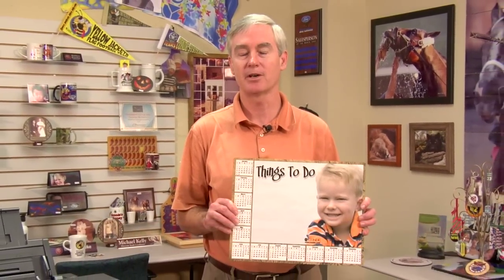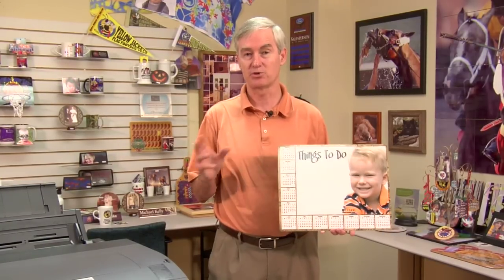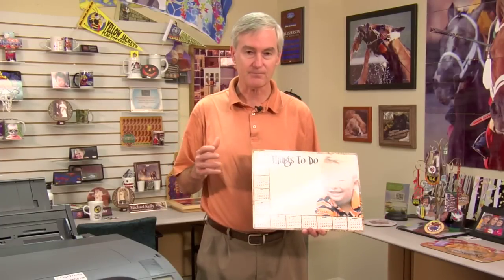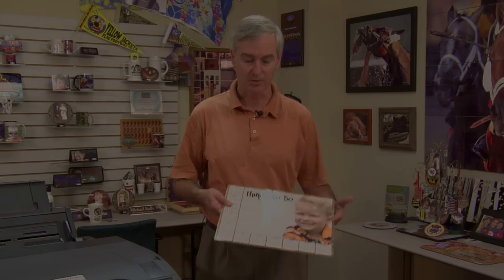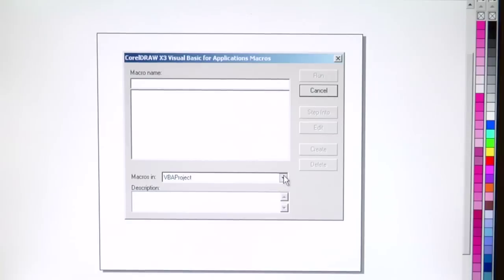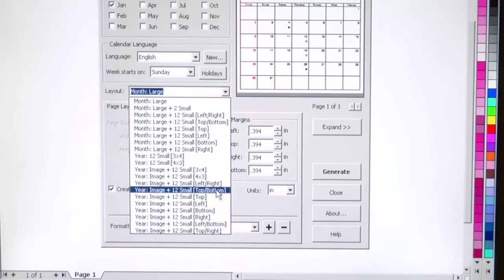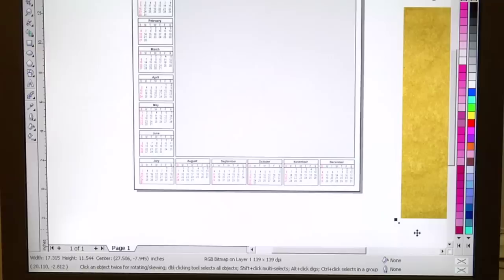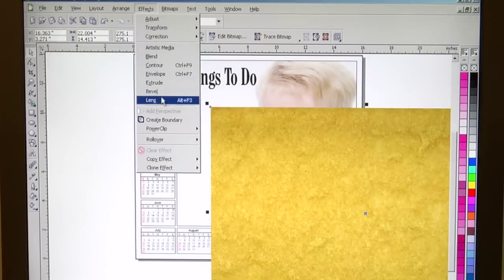TIP: Make Calendars in Corel for Sublimation Imprinting -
Condé's David Gross explains the procedures and benefits of making a calendar using CorelDRAW for dye sublimation imprinting. for more tips and business supplies for dye sublimation and heat transfer imprinting.

This video applies to Conde part numbers: